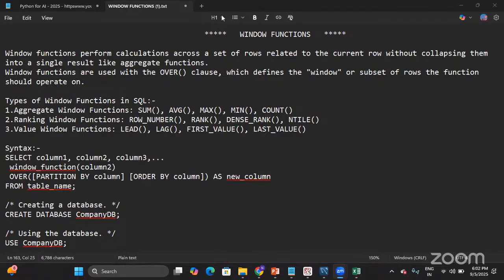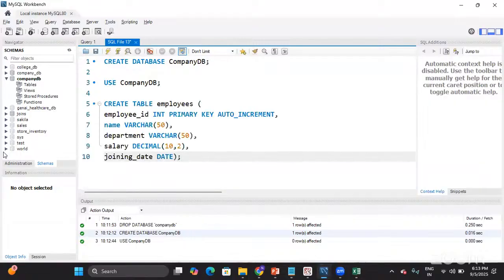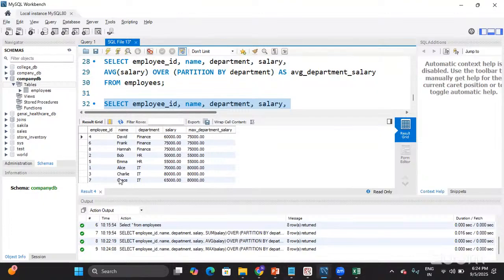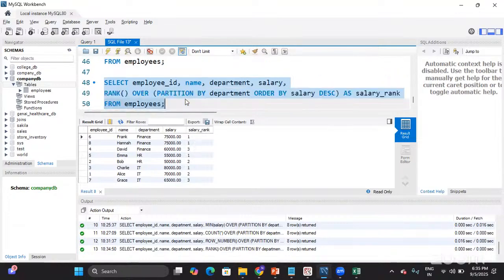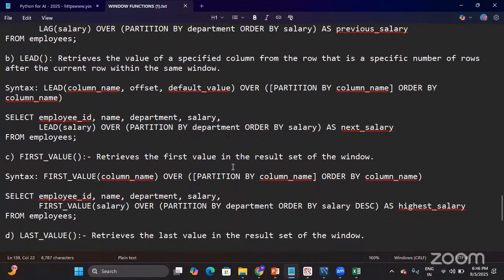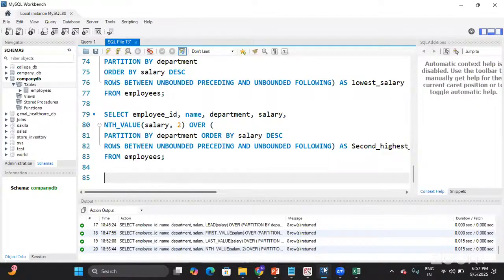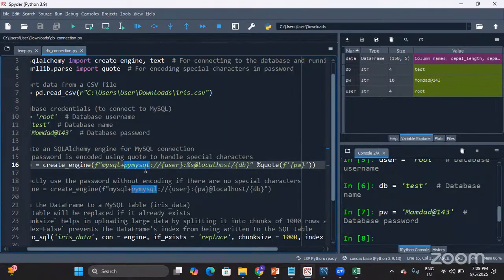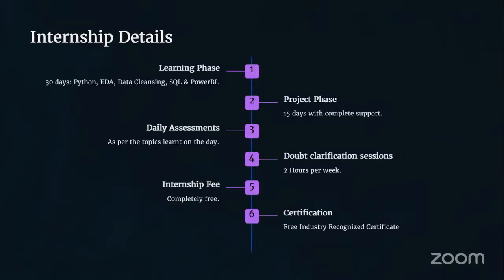DAY 6:- SQL Window Functions & Python Database Connectivity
In this session, we explore *SQL Window Functions* like `ROW_NUMBER()`, `RANK()`, `LEAD()`, and `LAG()` to perform advanced analytics directly within queries. We also cover *Python Database Connectivity*, showing how to connect Python with SQL for real-world data handling. A must-watch for those aiming to bridge SQL skills with Python for data analytics and projects!